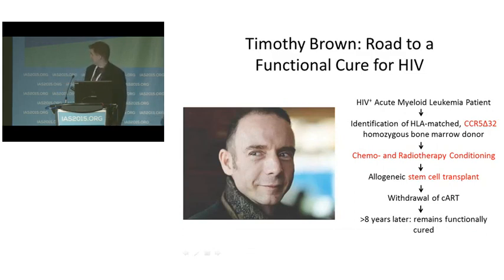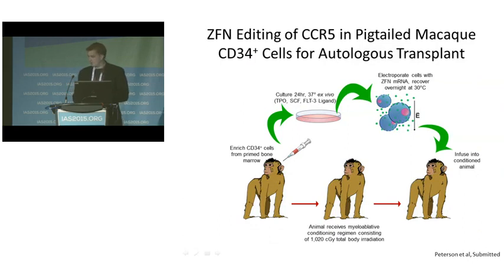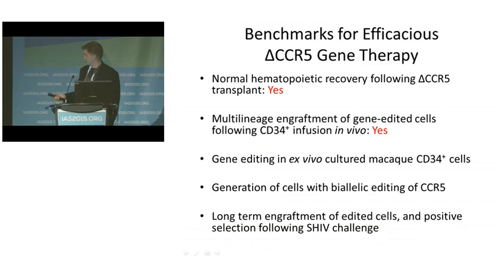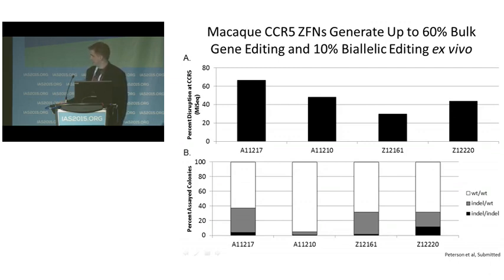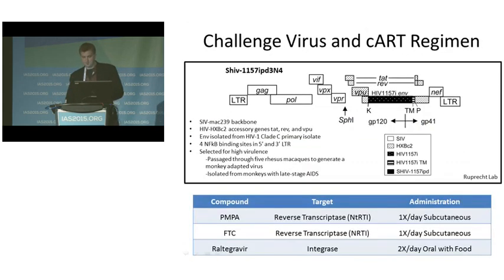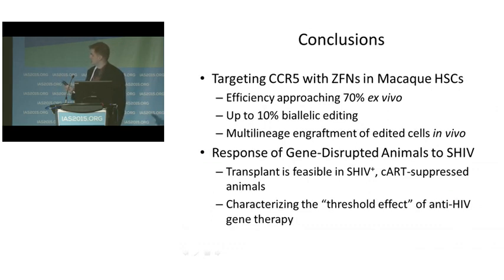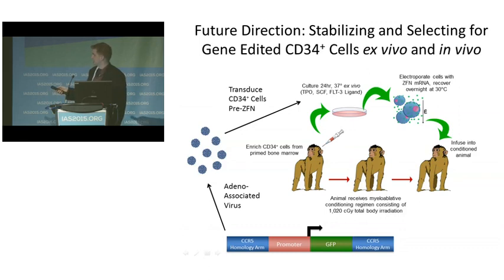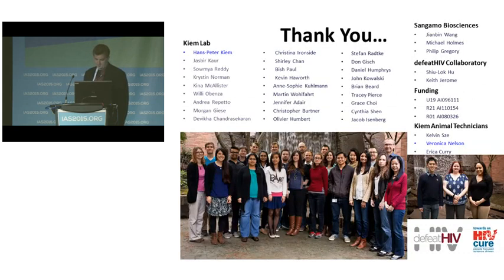TUAA0202 - Zinc finger nuclease gene editing for functional cure in a nonhuman primate model ...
TUAA0202 - Zinc finger nuclease gene editing for functional cure in a nonhuman primate model of HIV/AIDS C. Peterson1, J. Wang2, P. Polacino3, M. Holmes2, S.-L. Hu3, P. Gregory2, H.-P. Kiem1,3